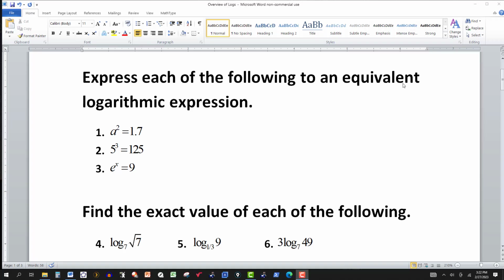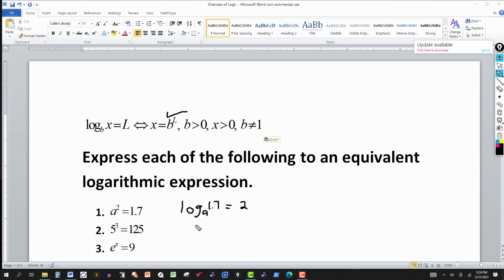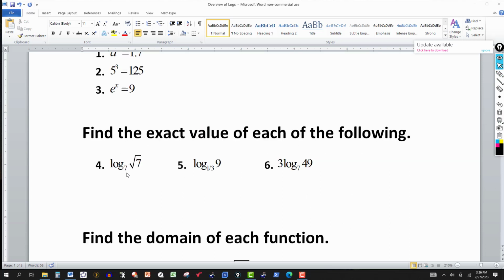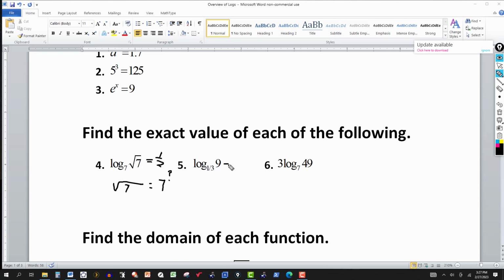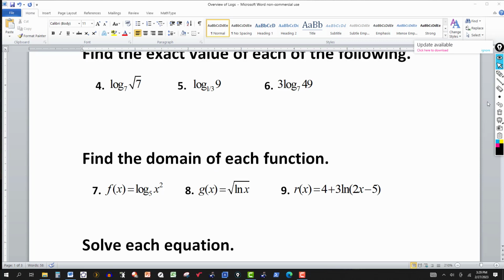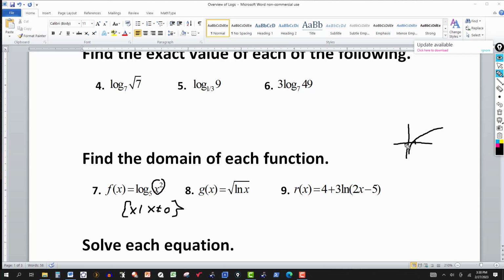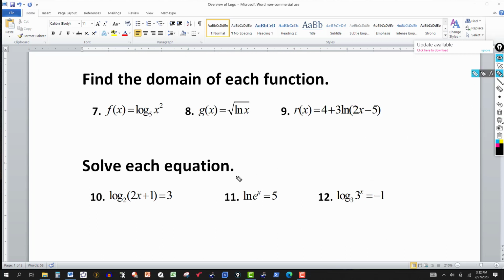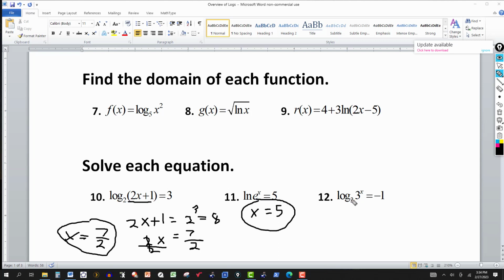Overview of Logarithms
In this video, we review some basic problems involving logarithms.